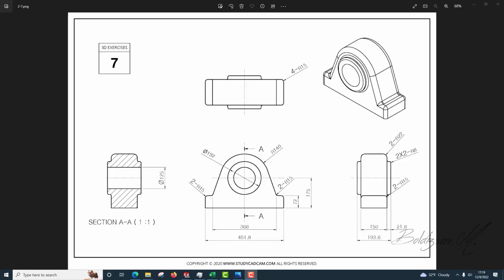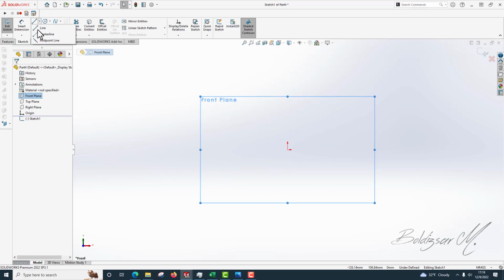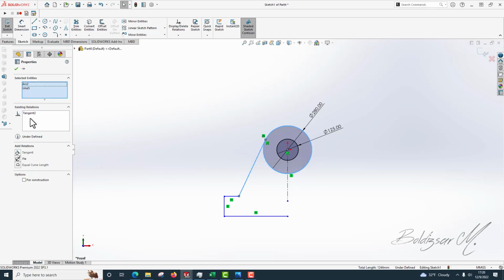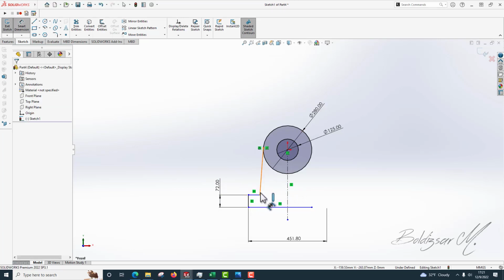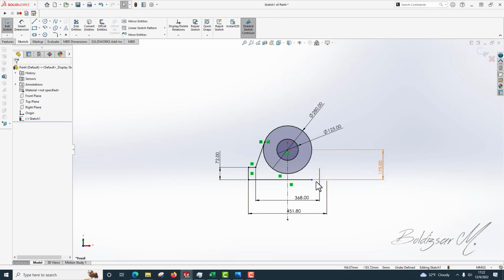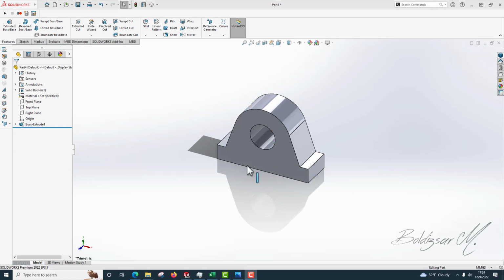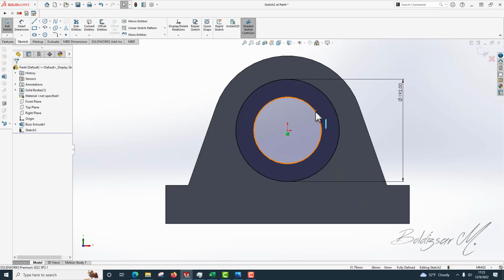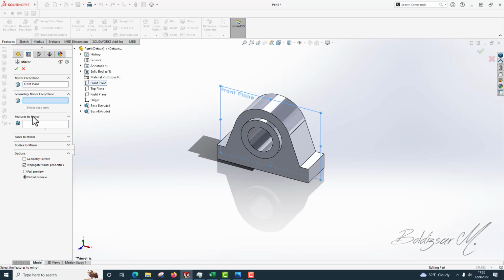7 3D CAD EXERCISES SOLIDWORKS